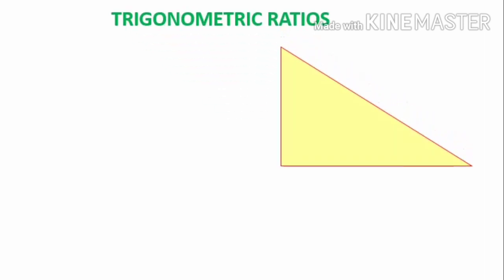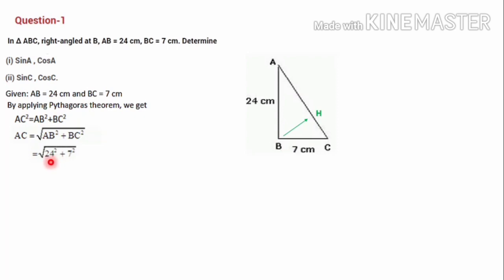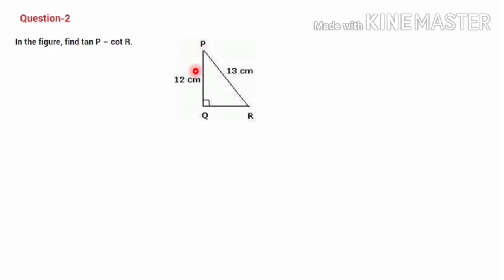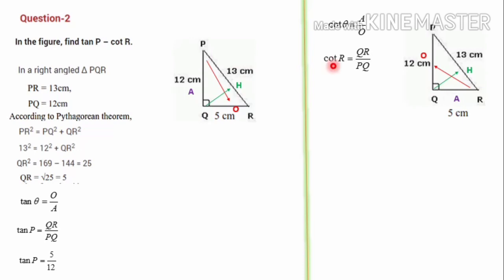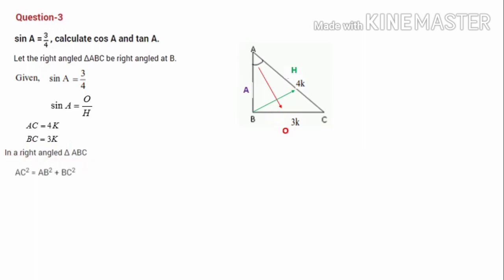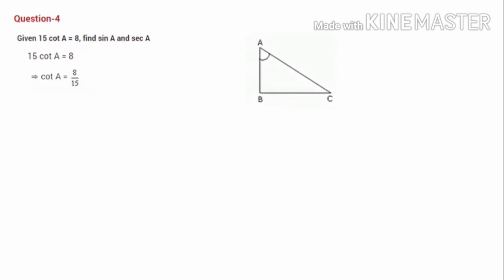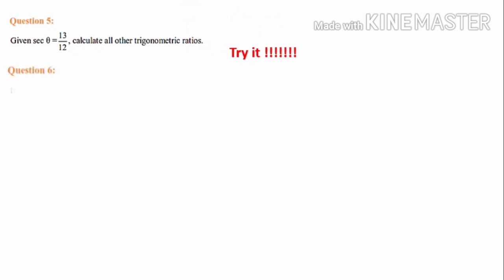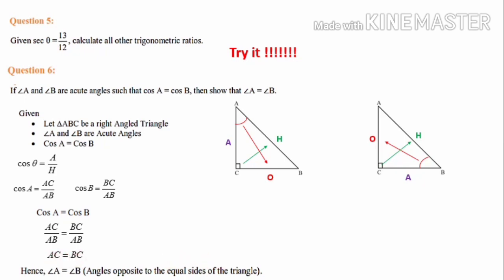CBSE Cl 10 Trigonometry